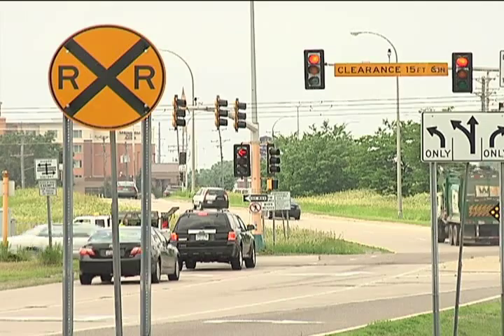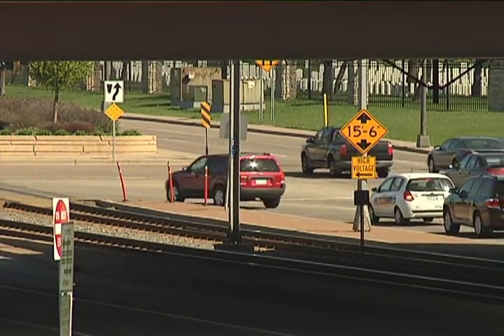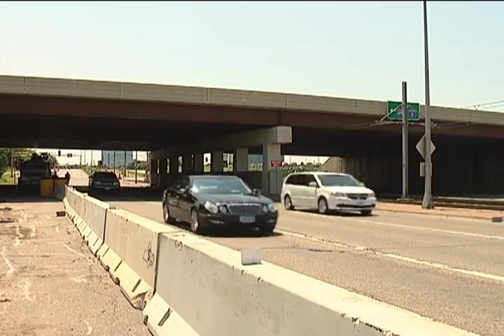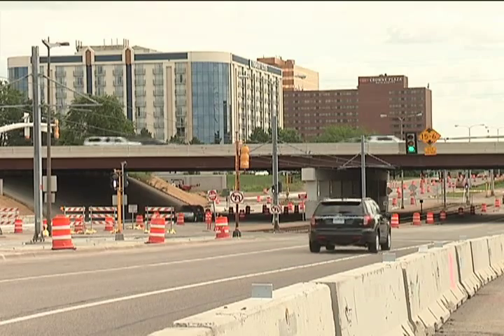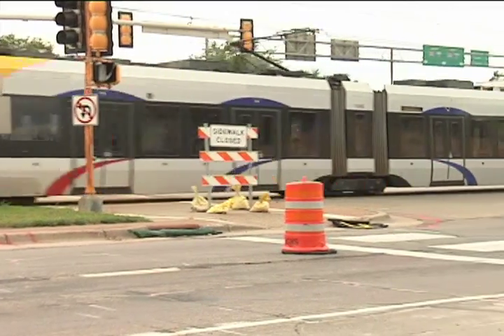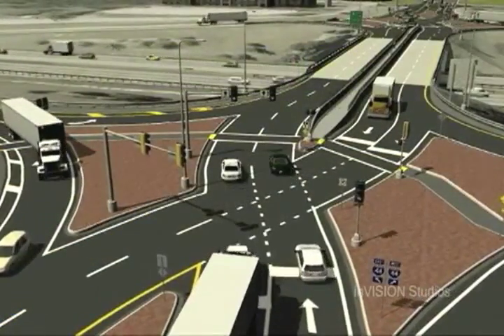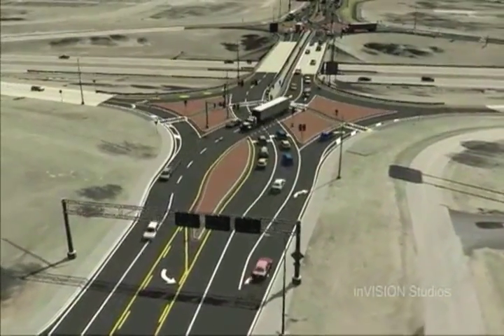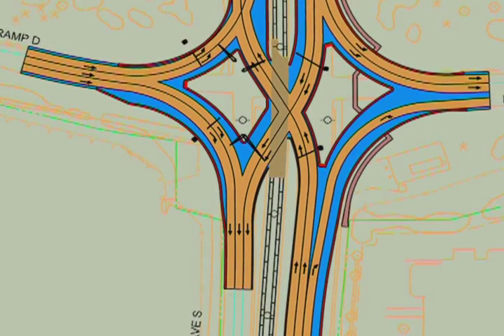Diverging Diamond Interchange Update September 2013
Get a first look at how to maneuver a new innovation in traffic coming soon to Bloomington's South Loop District.